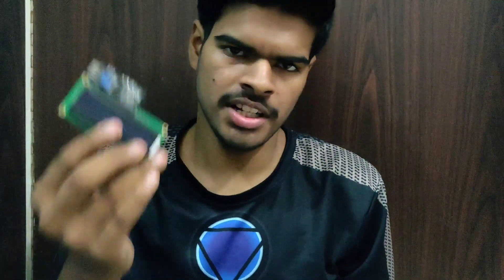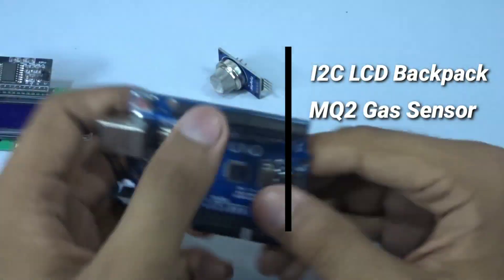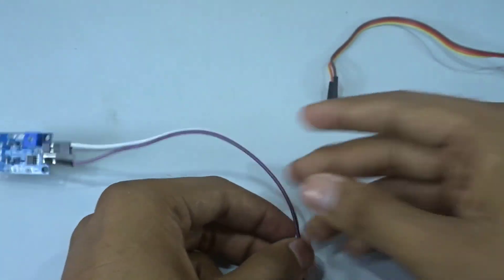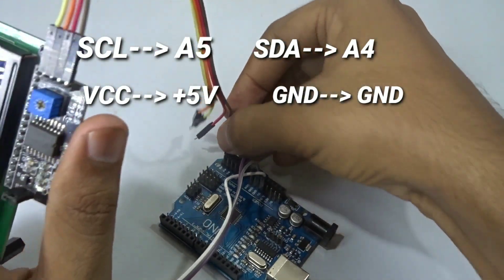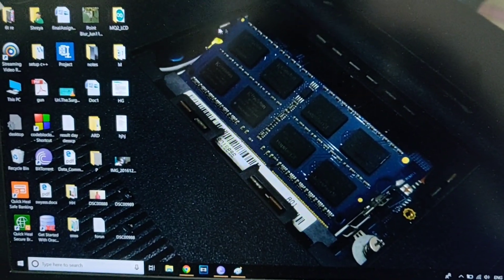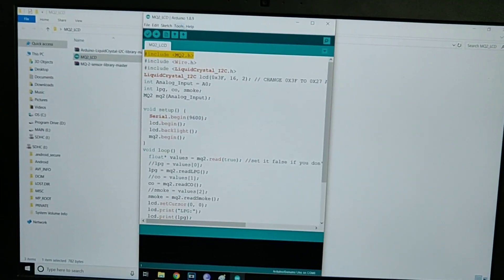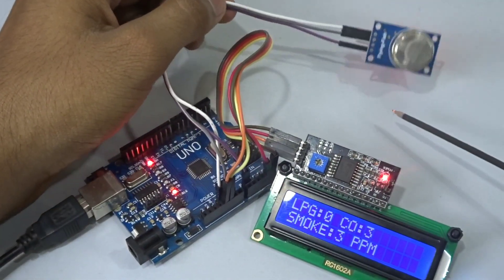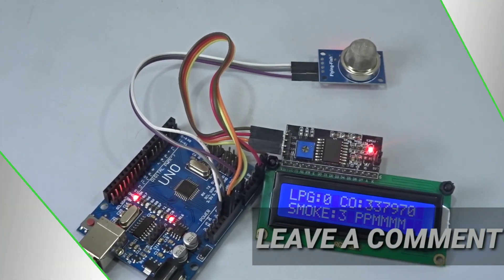How To Use MQ2 Gas Sensor With I2C LCD | Arduino Uno | Arduino Projects | Inovatrix Guys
Heyy Guys!!
We are back with another video..
Here we have configured MQ2 Gas Sensor with I2C LCD Display and Arduino Uno..

Searches related to gas sensor
gas sensor applications

gas sensor mq5

gas sensor price

gas sensor ppt

importance of gas sensors

mq135 gas sensor

mq135 gas sensor wikipedia

grove gas sensorSearches related to gas sensor
gas sensor applications

gas sensor mq5

gas sensor price

gas sensor ppt

mq135 gas sensor

grove gas sensor
gas sensor applications

gas sensor mq5

gas sensor price

gas sensor ppt

mq135 gas sensor

grove gas sensor
gas sensor applications

gas sensor mq5

gas sensor price

gas sensor ppt

mq135 gas sensor

grove gas sensor
gas sensor applications

gas sensor mq5

gas sensor price

gas sensor ppt

mq135 gas sensor

grove gas sensor